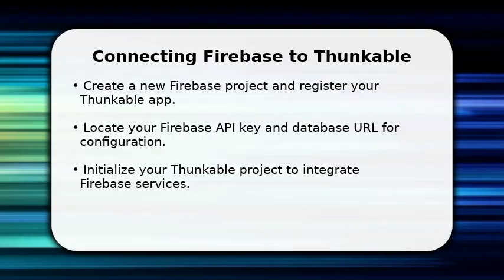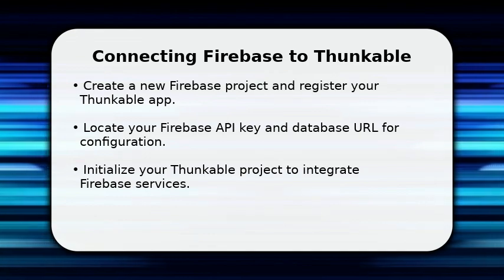How to Connect Firebase to Thunkable App (Full Guide)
In this comprehensive guide, we'll walk you through the step-by-step process of connecting your Thunkable app to Firebase. Whether you're a beginner or an experienced developer, this video will provide you with the necessary knowledge to integrate Firebase into your app and unlock its full potential. From setting up a Firebase project to configuring authentication and data storage, we'll cover everything you need to know.

firebase integration, Thunkable app development, firebase database, firebase authentication, mobile app development, firebase real-time database, Thunkable firebase tutorial, firebase cloud functions, firebase storage